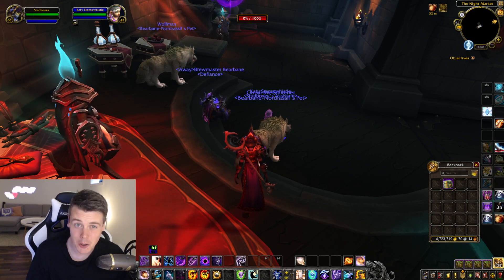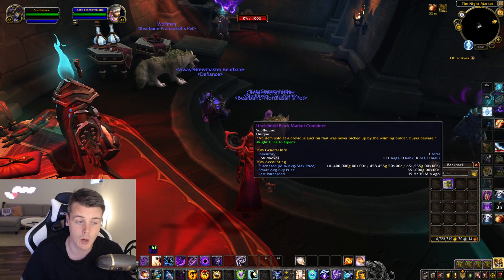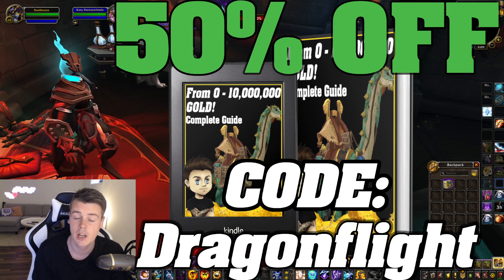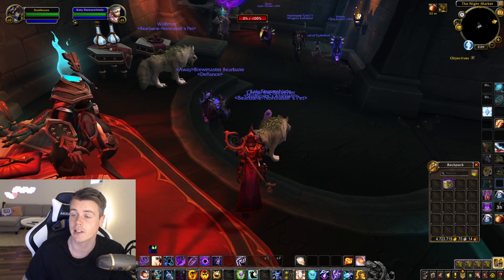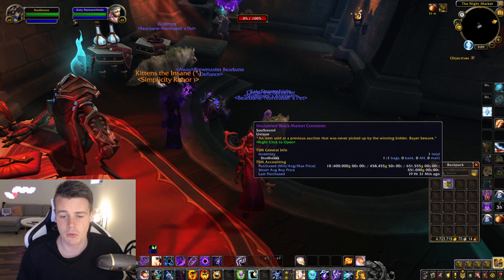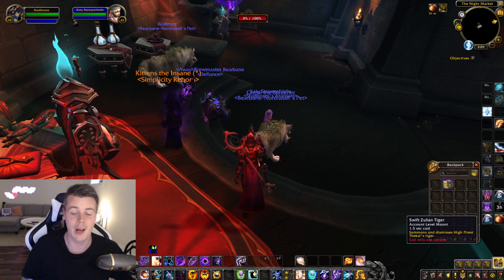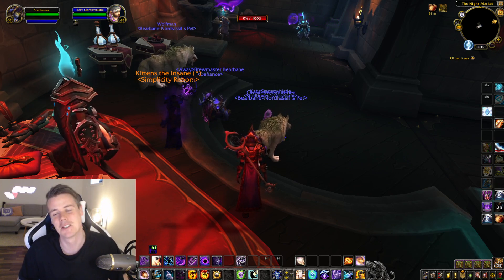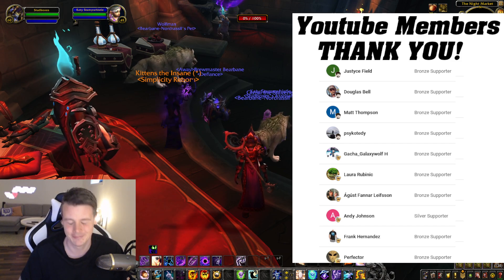Black Market Container Opening #57